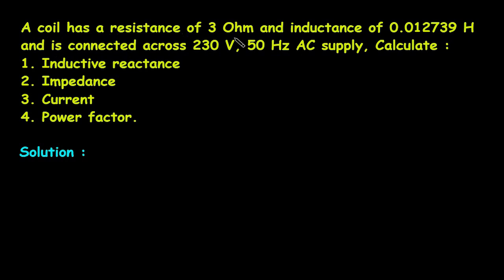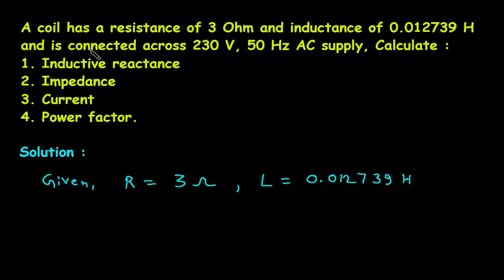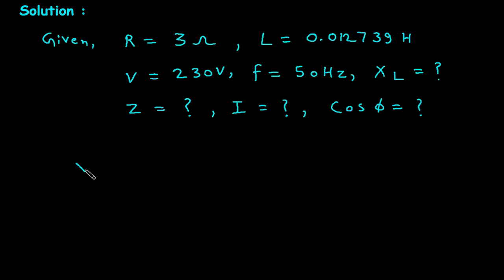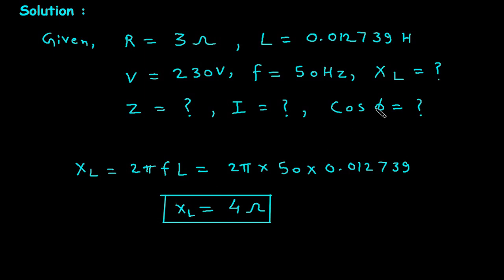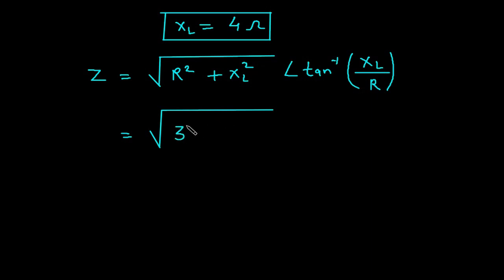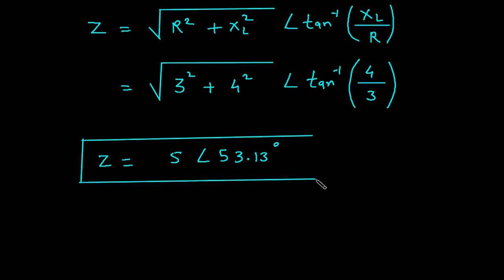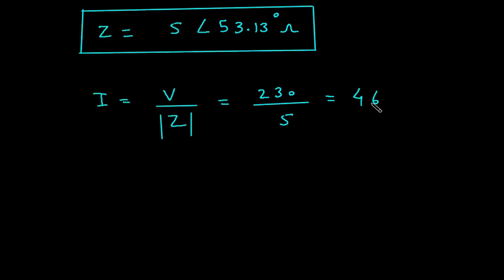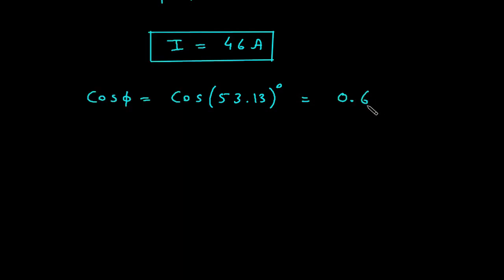Single Phase Series AC Circuit